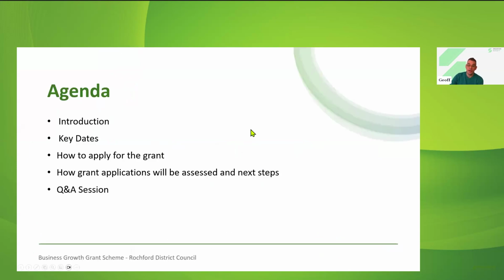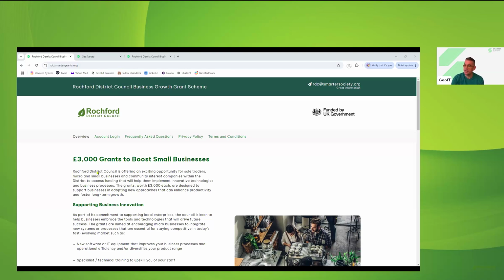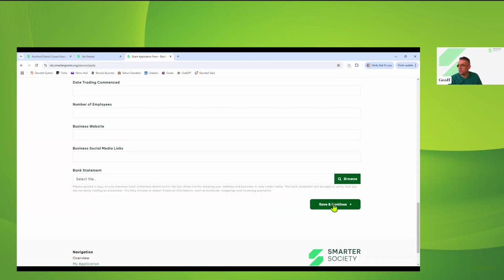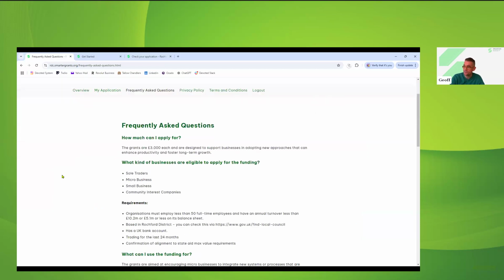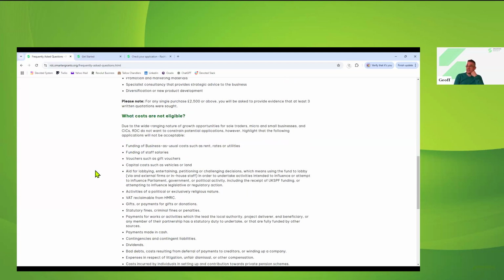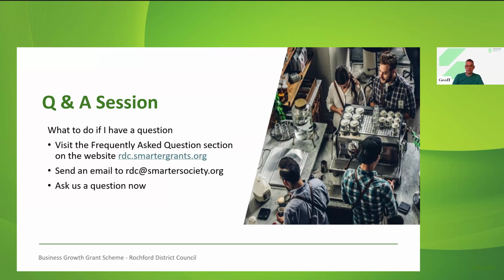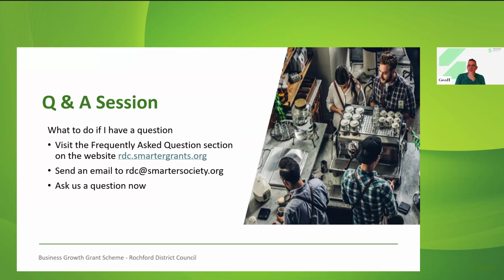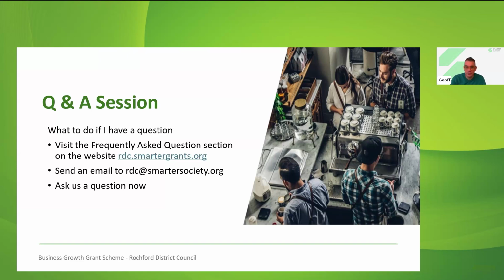Rochford District Business Growth Grant Scheme webinar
Geoff Baxter from Smarter Society gives an overview of how to apply for the £30k Rochford District Business Growth Grant scheme, which is open from 31 January to 14 February.

The grants, worth £3,000 each, are designed to support businesses in adopting new approaches that can enhance productivity and foster long-term growth.